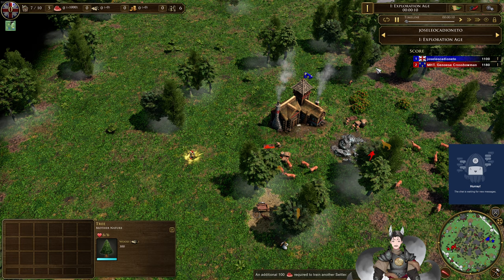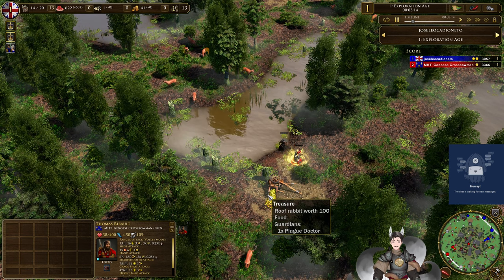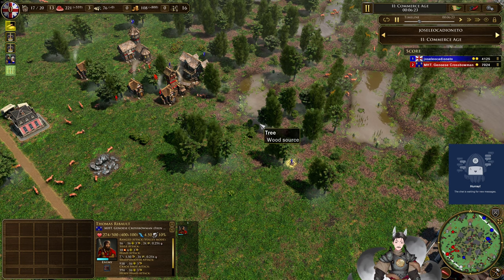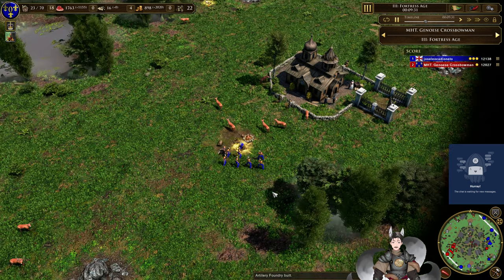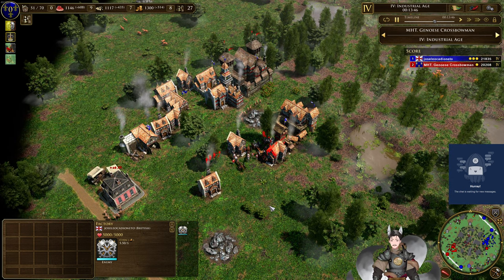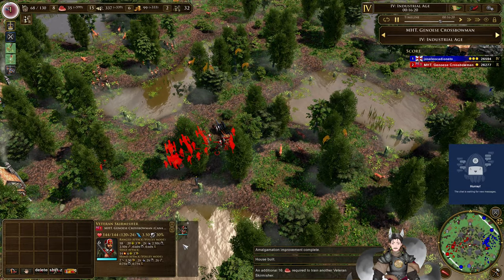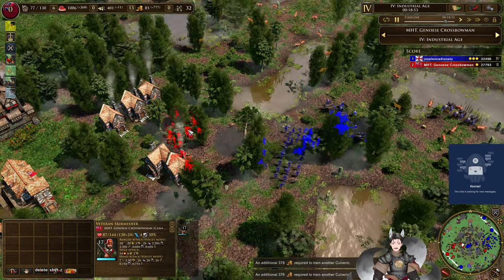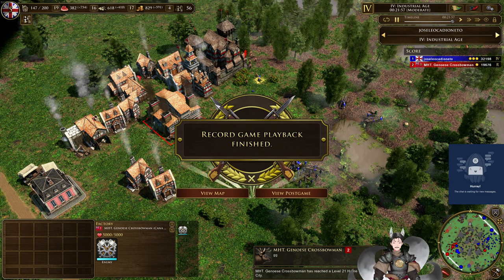joseleocadioneto (British) vs MHT Genoese Crossbowman (French) || Age of Empires 3 Replay